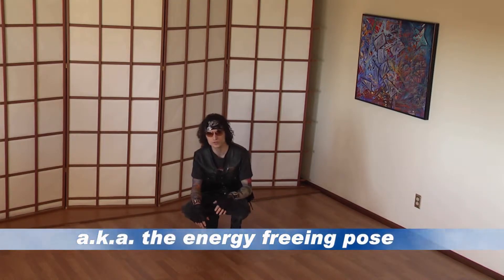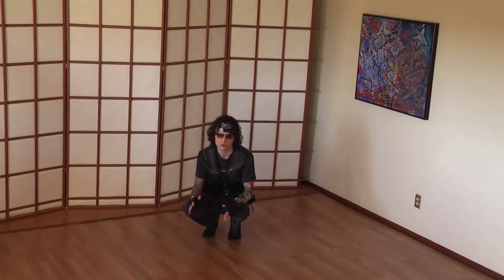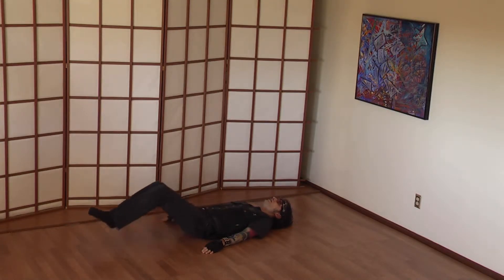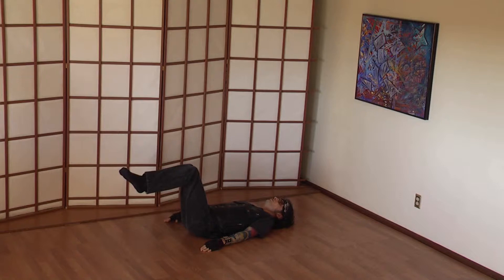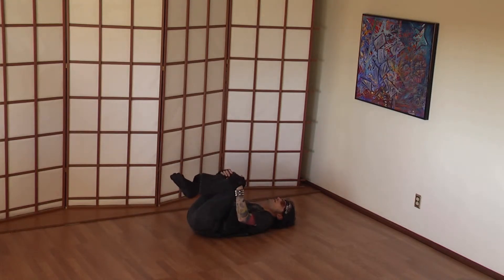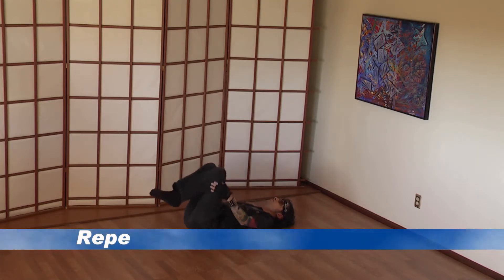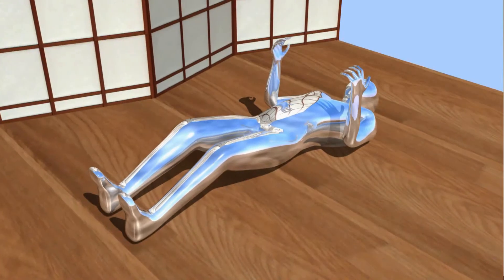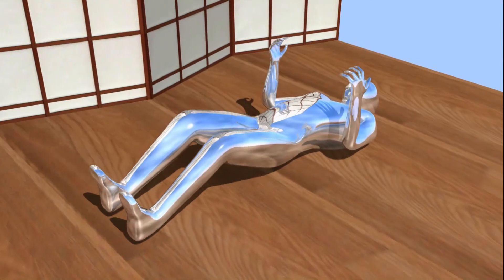Yoga Apanasana Wind Relieving Pose - Yoga Advocate Part 13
presents Yoga Advocate with yogi Aarón DeEspaña.  In this yoga tootorial (pun intended) video Aarón shows you how to perform a wind relieving / energy freeing / knees to chest yoga posture ( Apanasana ).  This pose is good for stimulating digestion but can result in unexpected fallout should you or your fellow classmates break wind.